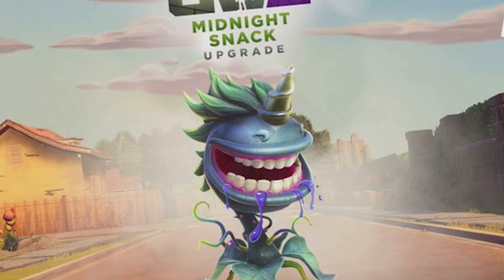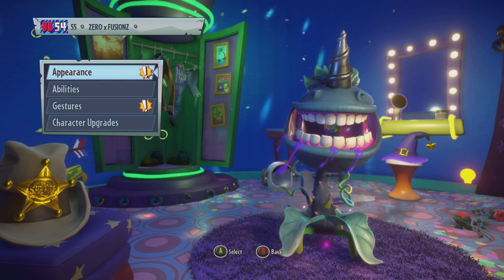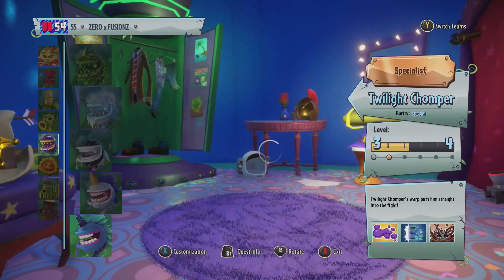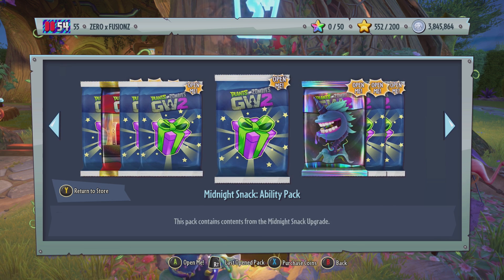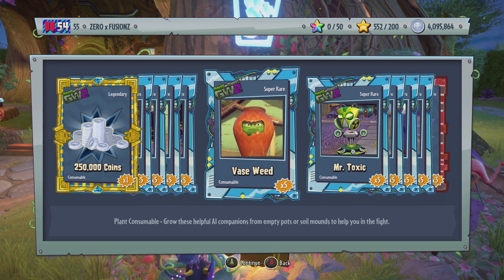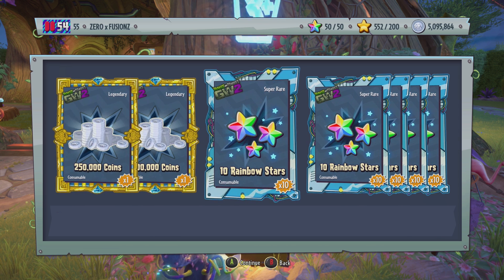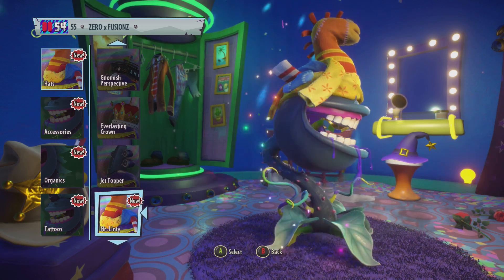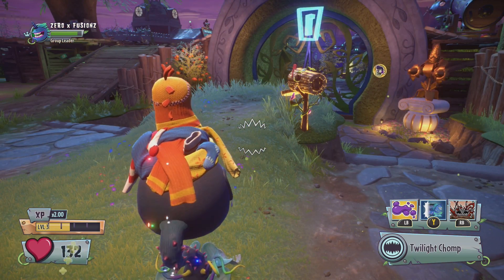MIDNIGHT SNACK UPGRADE | Plants vs Zombies Garden Warfare 2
Welcome to another Plants vs Zombies Garden Warfare 2 video. Today I am showcasing everything you get in the midnight snack upgrade which costs £6 or $10

►PSN - ZEROxPvZ
►Playstation Community - ZERO x FUSIONZ